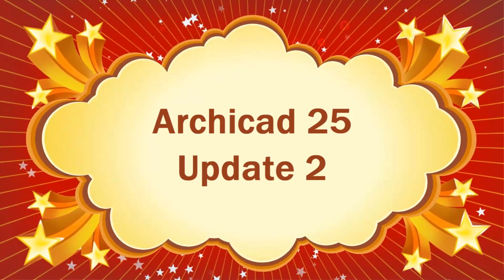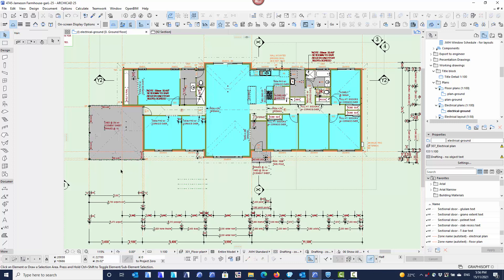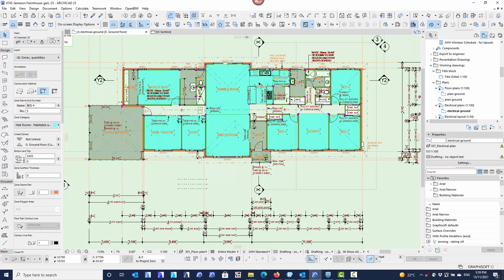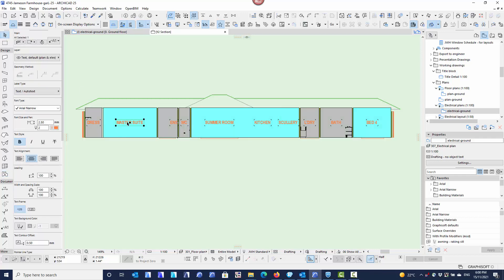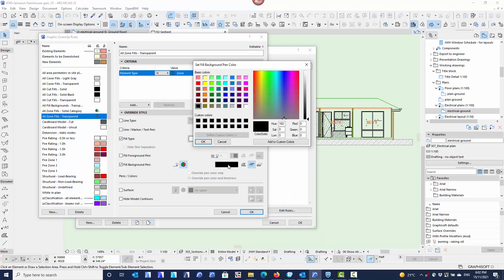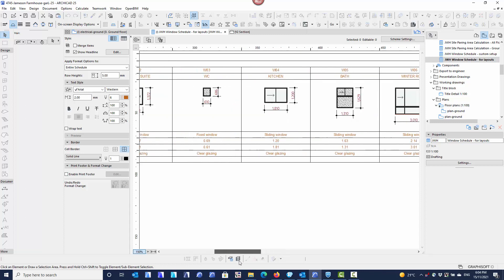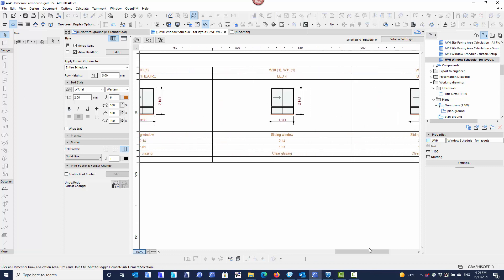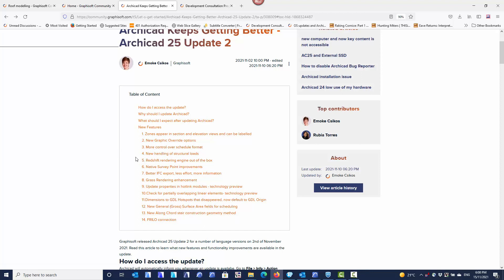Archicad 25 - part 2 - update 2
New features for Archicad 25 - update2, that are applicable to JWH Group

0:03 Introduction
0:52 Zone labels and zones in sections
6:29 Graphic override - RBG colours in fill background and surface colour
8:18 Schedule field merge options